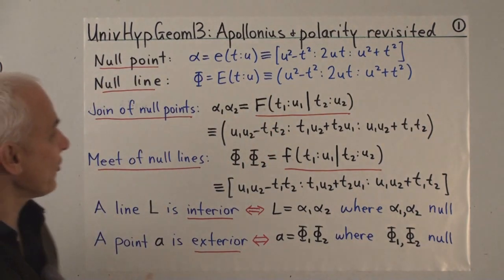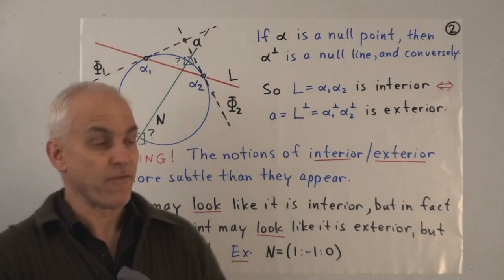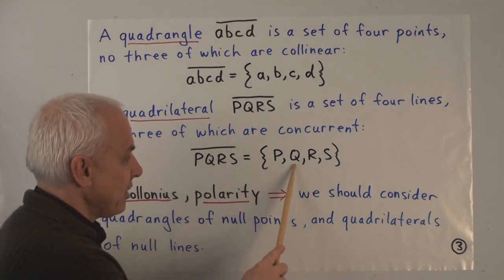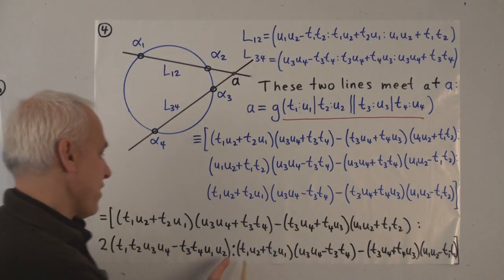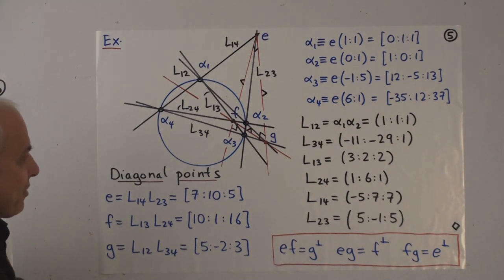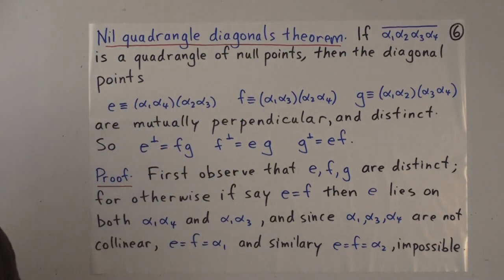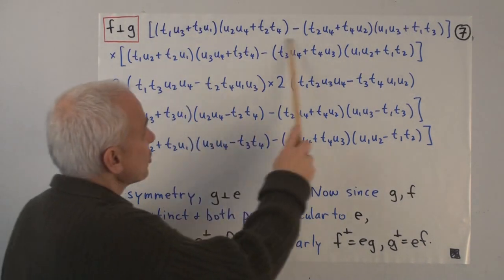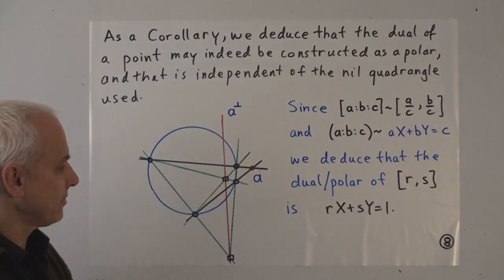Apollonius and polarity revisited | Universal Hyperbolic Geometry 13 | NJ Wildberger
Armed with explicit formulas for null points and null lines, along with their meets and joins, we return to the polarity of Apollonius with which we began this series. Our aim is to establish a fundamental fact that was previously stated without proof: that the dual or polar of a point can be found by two auxiliary (interior) lines and an associated quadrangle of null points. The key point is that the diagonal line formed by the (other) diagonal points of this quadrangle depend only on the original point. Our main tool is an explicit---but lengthy! formula for the meet of two interior lines formed by two pairs of null points. As usual we illustrate with a concrete explicit example.

Video Content:
00:00 Introduction null points, null lines
4:45 drawing an interior line and exterior point
7:09 Quadrangle, quadrilateral
8:36 a quadrangle of 4 null points; g function for joins and a meet
12:49 quadrangle computation example
18:38 Nil quadrangle diagonals theorem
21:33 Calculation showing 3 diagonal points are mutually perpendicular
23:49 Pole / polar corollary